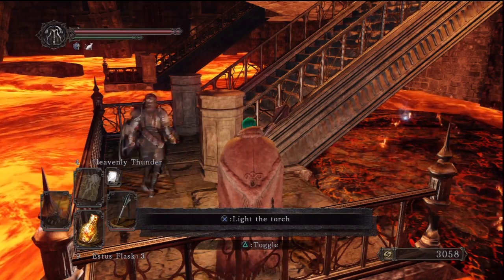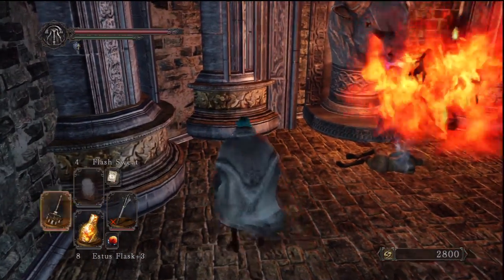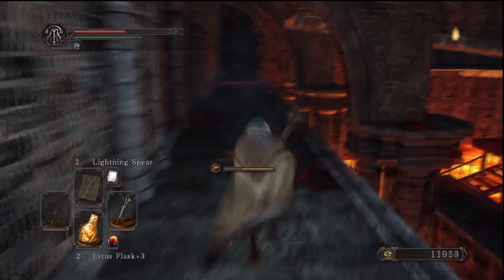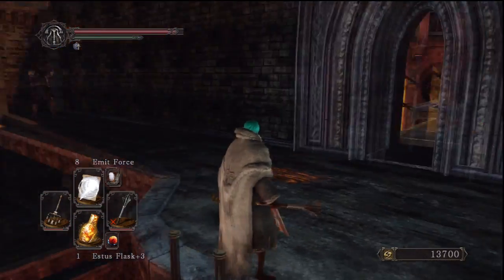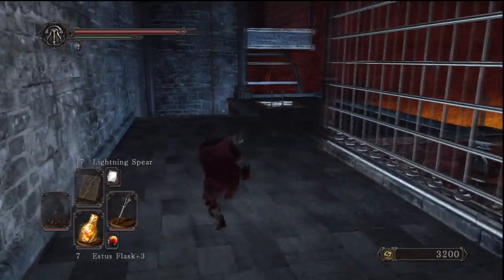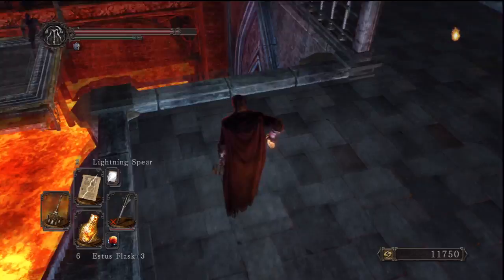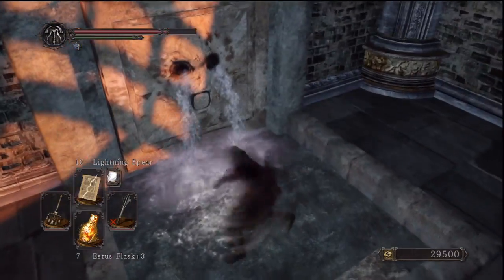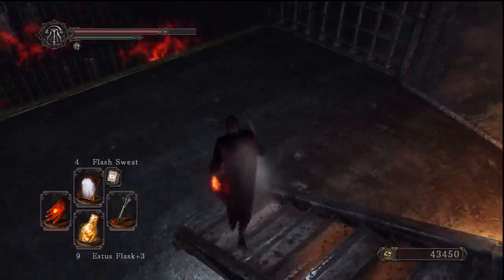Dark Souls 2 100% Walkthrough #14 Iron Keep & Belfry Sol (All Items & Secrets)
-Human Effigy
-BonFire Ascentic
-Iron Key
-Pharros Lockstone
-Fire Arrows x20
-Soul Of A Proud Knight
-Repair Powder
-Life Ring +1
-Twinkling Titanite
-Zweihander
-Dull Ember
-Large Soul Of A Nameless Hero
-Red Leech Troches
-large Titanite Shard
-Petrified Dragon Bone
-Old Radiant Lifegem
-Green Blossom
-Phoenix Parma
-Smelter Demon Soul
-Porcine Shield
-Flame Butterfly x5
-Ring Of Blades +1
-Thunder Quartz Ring +1
-Simpletons Spice
-human Effigy
-Triclops Snake Troches
-Simpletons Spice
-Immolation
-Protective Chime
-Grand Spirit Tree Shield
-Black knight Greatsword
-Large Soul Of A Nameless Soldier
-Large Soul Of A Proud knight
-radiant Lifegem
-Fire Seed
-Chaos Storm
-Lightning Winged Spear
-Dark Armor
-Destructive Greatarrow x10
-Simpletons Spice
-Black Knight greataxe
-Cracked Red Eye Orb
-Torch
-Covetous Gold Serpent Ring+
-Lightning Short Bow +1
-Old Iron King Soul
-Sublime Bone Dust